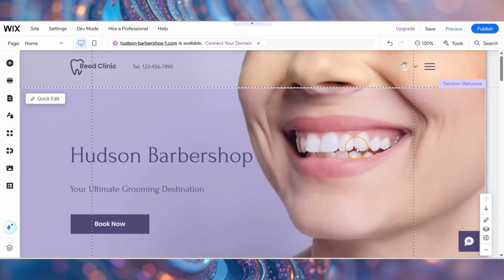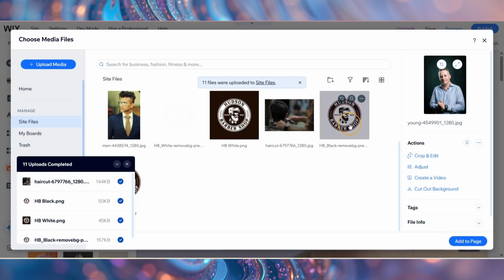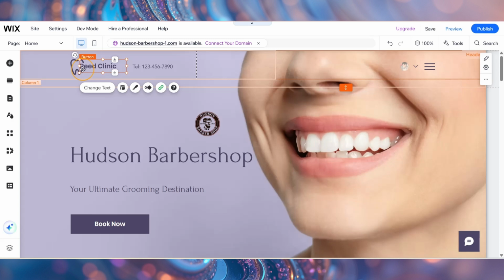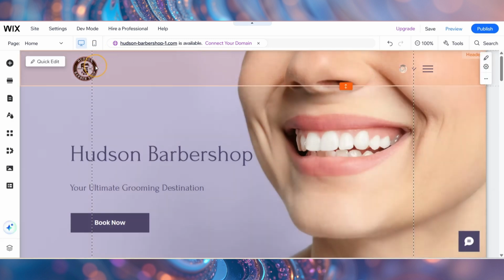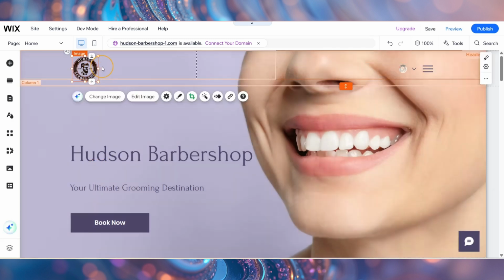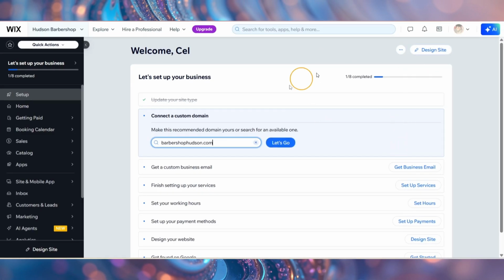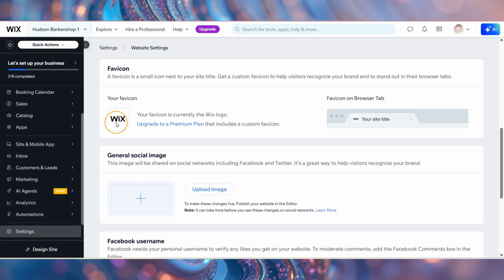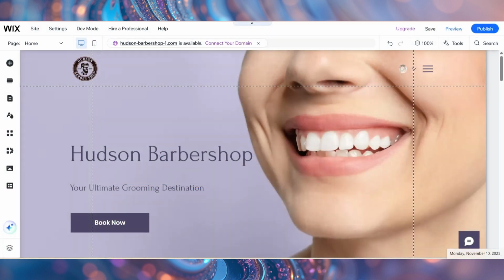Appointment Website with Wix: Adding Your Logo & Favicon (Essential Pro Look!)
Want your appointment site to look instantly credible and professional? Adding your Logo and Favicon is the essential pro touch! This super quick video shows you exactly where and how to upload these vital branding elements onto your Wix website.